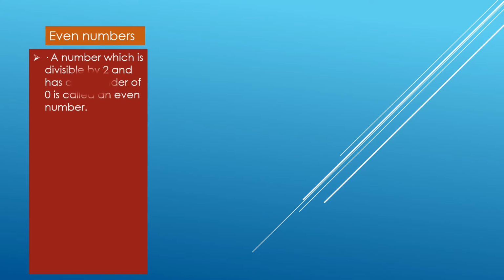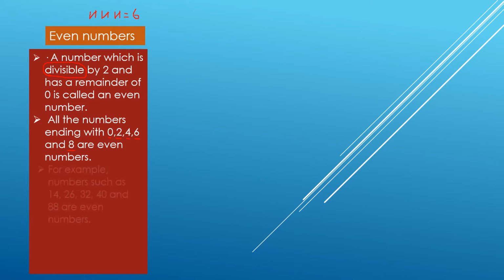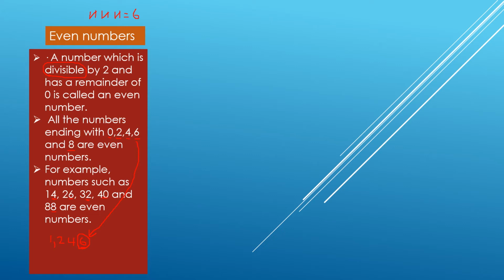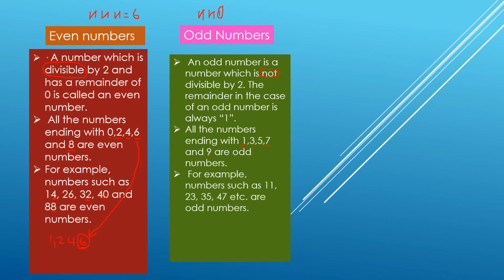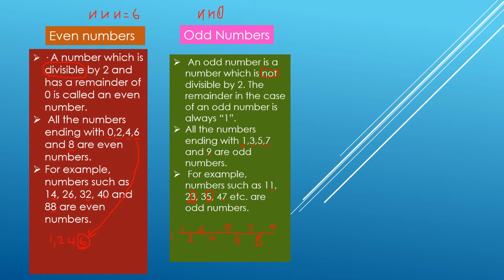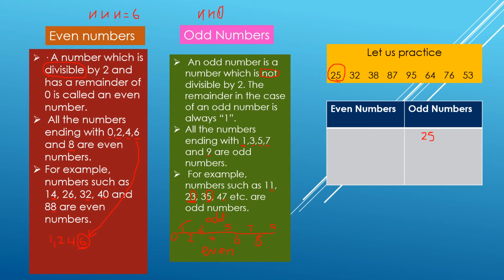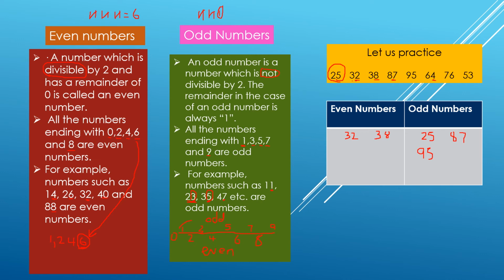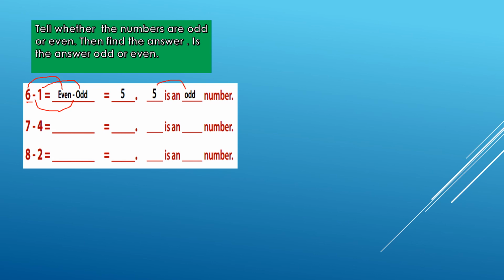odd and even numbersvideo2